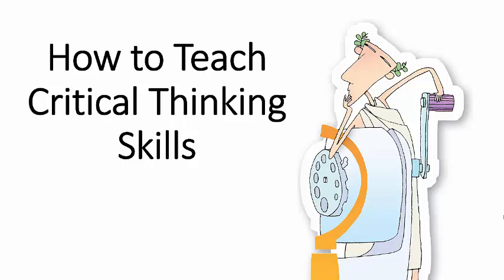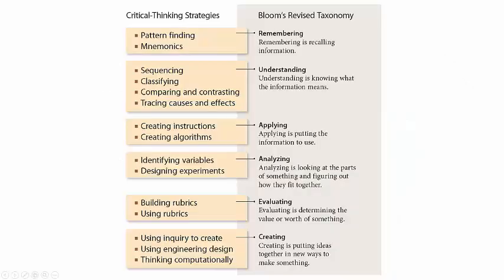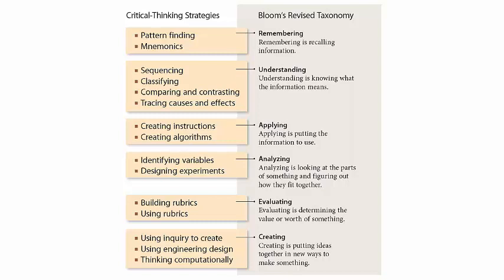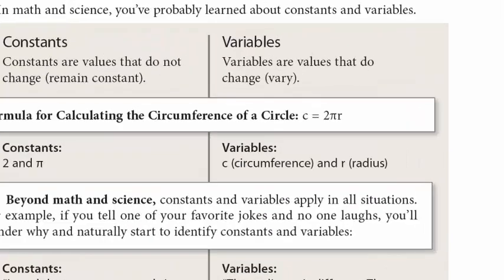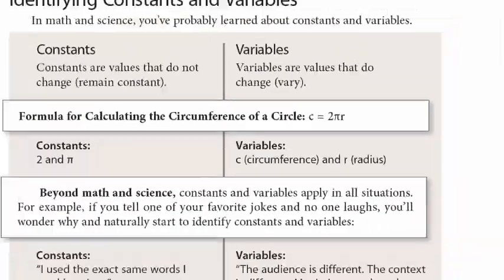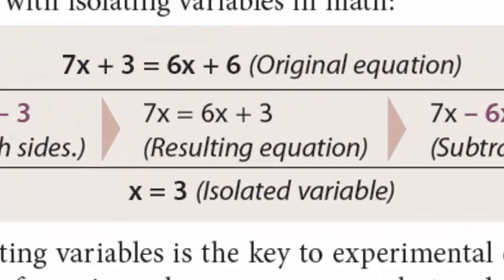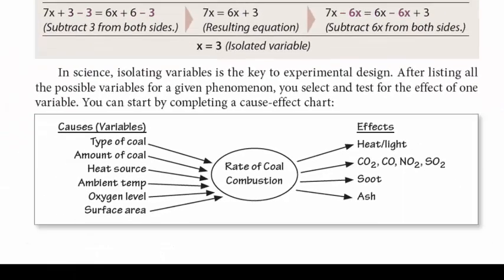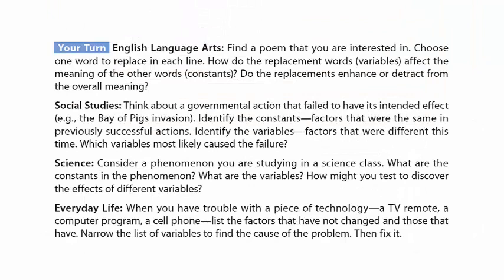How to Teach Critical Thinking Skills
See specific critical thinking strategies tied to Bloom's Revised Taxonomy of thinking, and discover how those strategies work in math, science, social studies, and English.